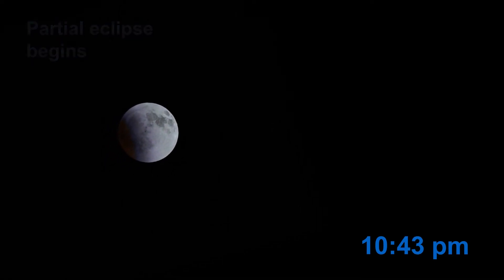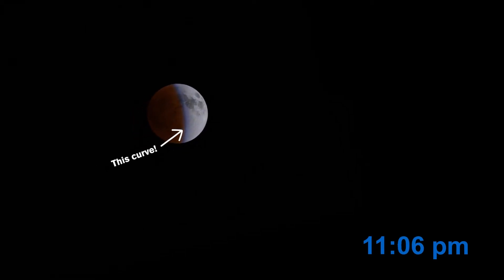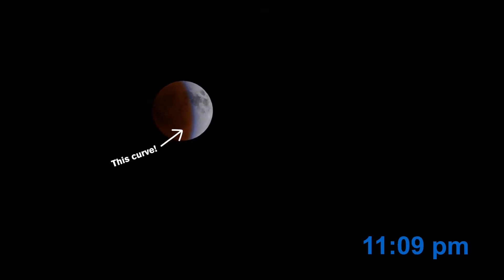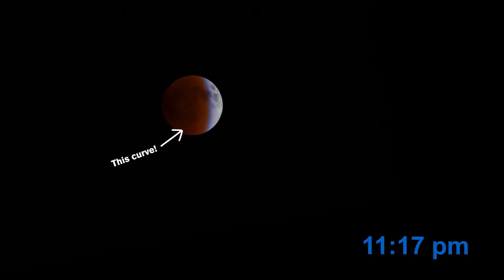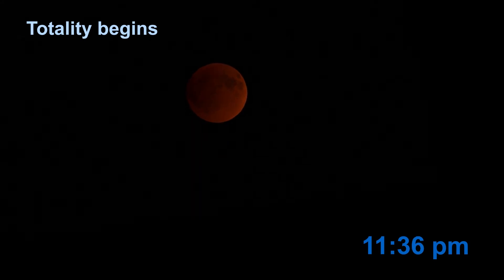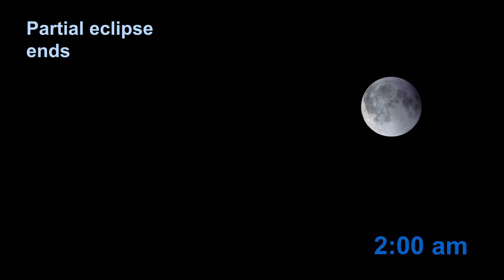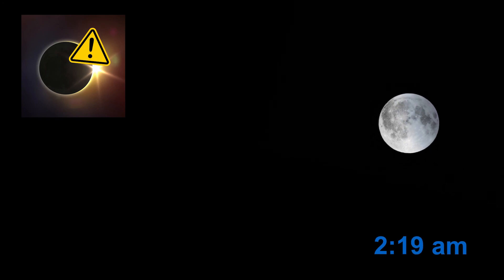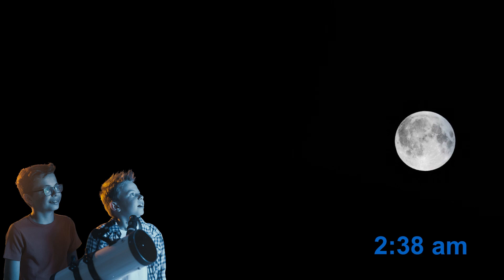Total Lunar Eclipse, May 15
On Sunday night, May 15-16, 2022, the full Moon will pass through the Earth’s shadow in a total lunar eclipse. This eclipse will be visible (weather permitting) throughout the Americas, western Europe, and western Africa (but not the high Arctic).

Lunar eclipses happen when the Sun, Moon and Earth are exactly in a line so that the Earth’s shadow falls on the full Moon. Since the Moon’s orbit around the Earth is not exactly in line with the Earth’s orbit around the Sun, lunar eclipses only occur once or twice a year. Partial eclipses occur when the Moon does not completely penetrate the Earth’s dark central shadow.

Unlike solar eclipses, which can only be seen from a limited portion of the Earth’s dayside and require special eye protection, lunar eclipses are perfectly safe to view and can be seen by the entire night portion of the Earth.

For more information about space events visit